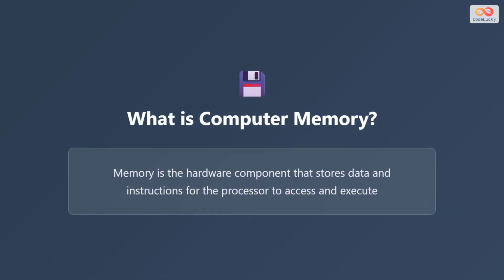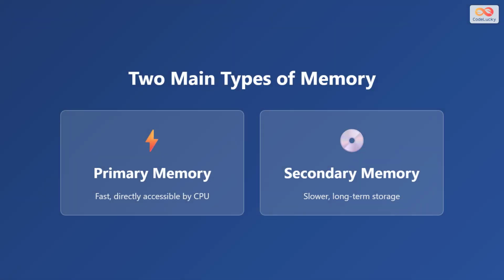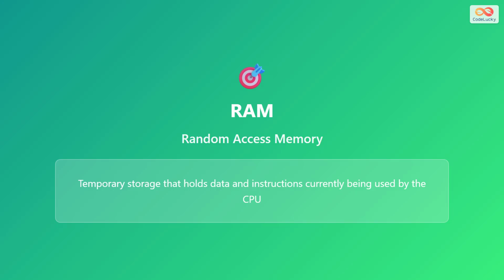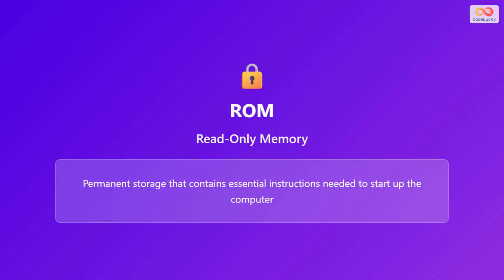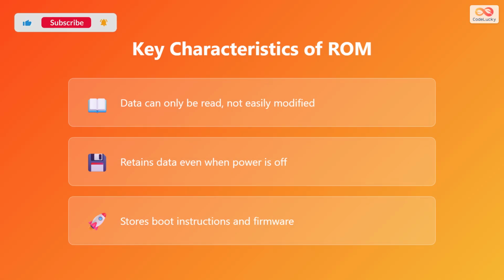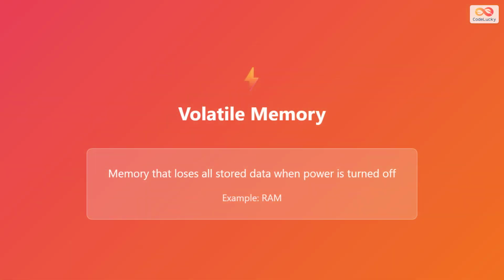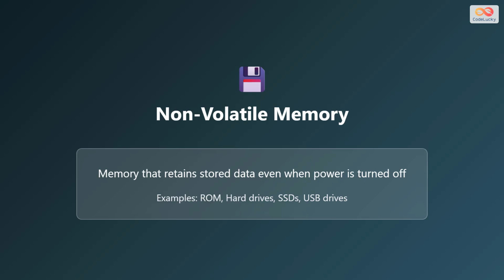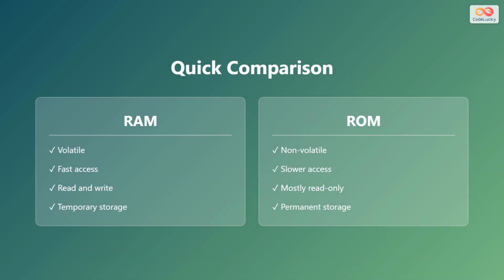RAM and Memory Concepts Explained | RAM vs ROM | Volatile vs Non-Volatile Memory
🧠 Master Computer Memory Concepts!

Learn everything about RAM, ROM, and memory systems in this beginner-friendly tutorial. We break down complex concepts into simple explanations that anyone can understand.

💡 What You'll Learn:
✅ What is computer memory and why it matters
✅ Primary vs Secondary memory differences
✅ RAM (Random Access Memory) explained
✅ ROM (Read-Only Memory) explained
✅ Key characteristics of RAM and ROM
✅ Volatile vs Non-Volatile memory concepts
✅ Real-world examples and comparisons

🎯 Perfect For:
• Computer science students
• IT beginners
• Anyone curious about how computers work
• Technology enthusiasts

This video explains RAM and ROM in the simplest way possible. You'll understand how your computer stores and accesses data, why RAM is temporary while ROM is permanent, and what makes memory volatile or non-volatile.

Whether you're studying for exams, building your first computer, or just want to understand technology better, this tutorial has you covered!

📚 Part of the Computer World Terminologies and Concepts Series

Chapters:
00:00 - RAM and Memory Concepts
00:16 - What is Computer Memory?
00:36 - Two Main Types of Memory
00:58 - What is RAM?
01:20 - RAM Characteristics
01:47 - What is ROM?
02:09 - ROM Characteristics
02:36 - Volatile Memory
02:57 - Non-Volatile Memory
03:21 - Quick Comparison
03:49 - Outro